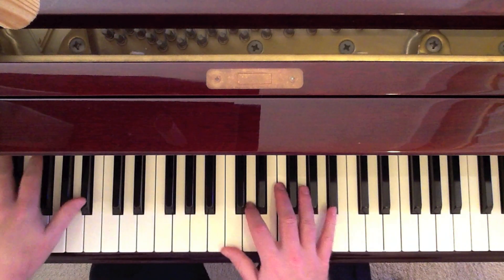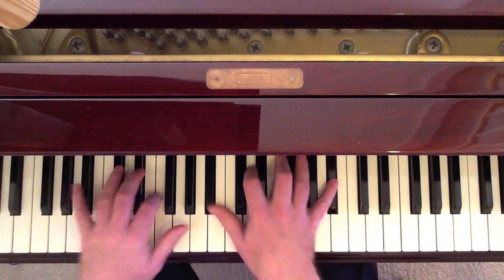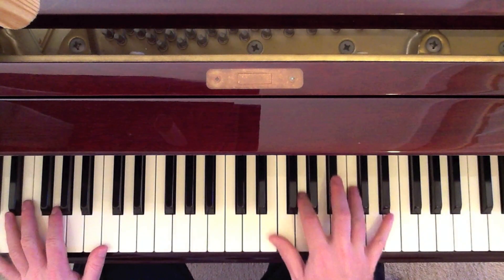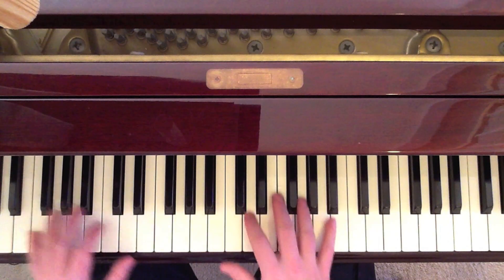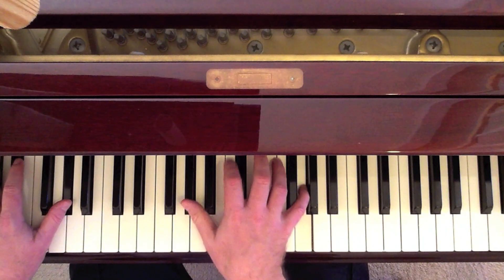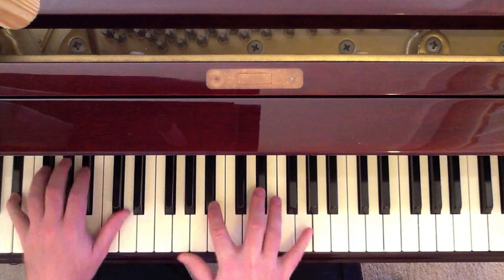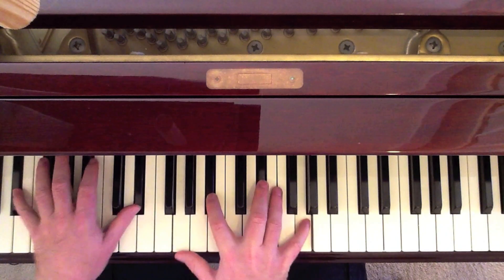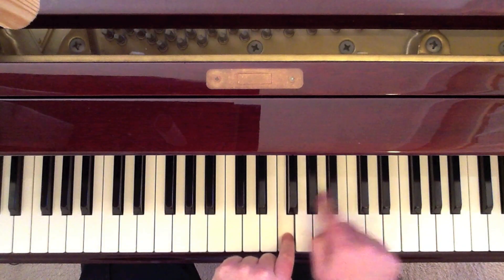Queen - "Bohemian Rhapsody" Tutorial Part 2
This covers the verse section.  Part 2 in a series of videos I'll be uploading over the next couple of weeks.